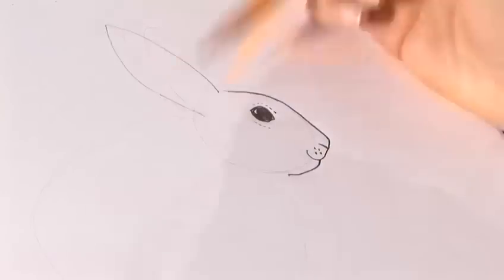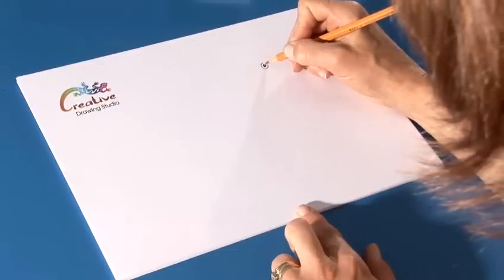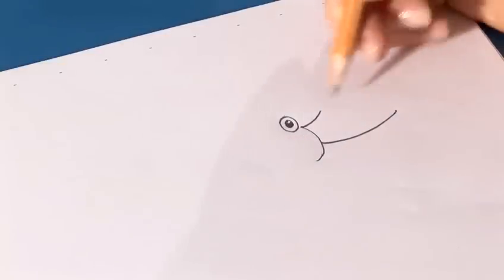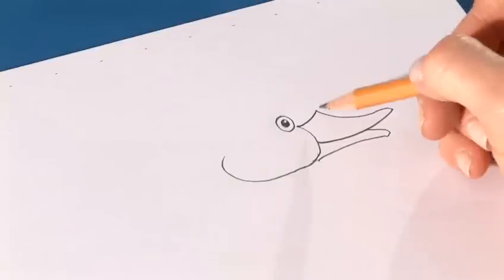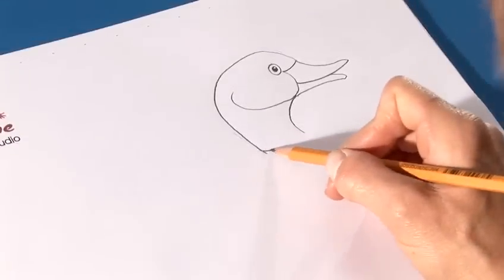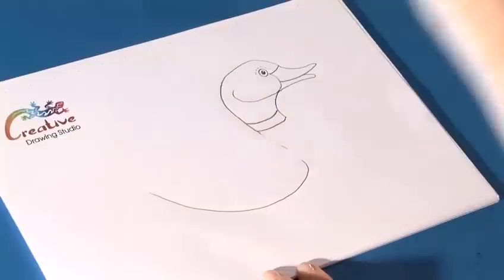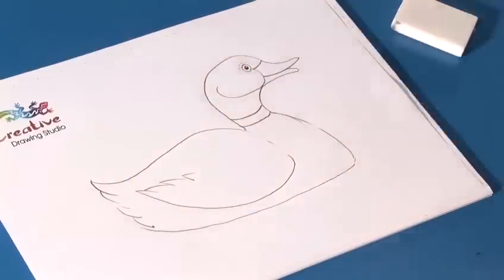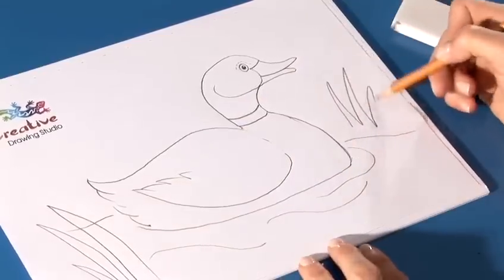How To Learn To Draw A Duck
Have you ever wanted to get good at drawing and sketching. Well look no further than this guide on How To Learn To Draw A Duck. Follow Videojug's experts as they help you through this advice video.